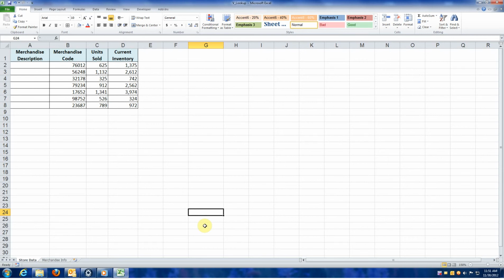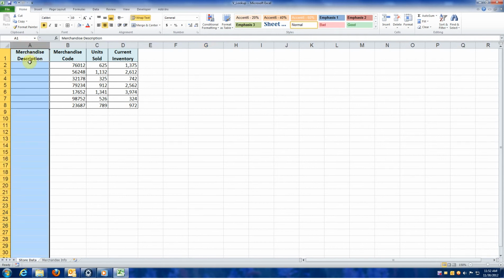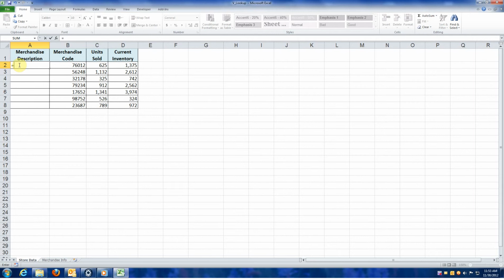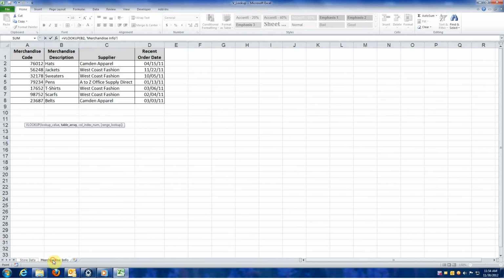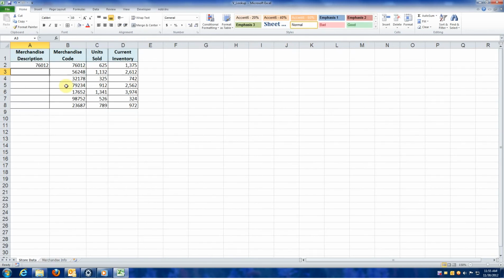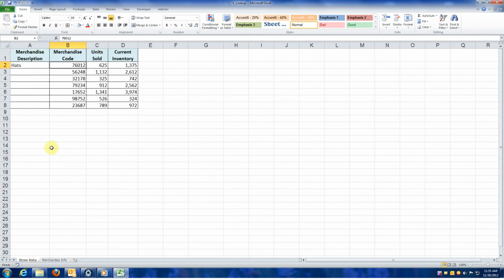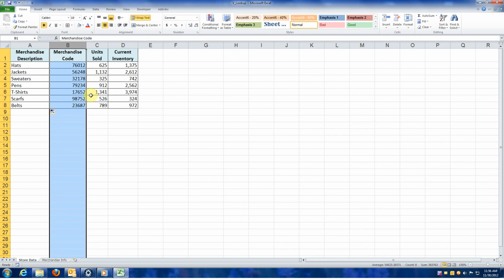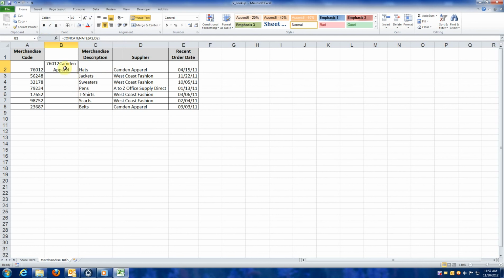VLookup in Excel 2010 by Justin Axline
Quick tutorial for performing Vlookup in Excel 2010